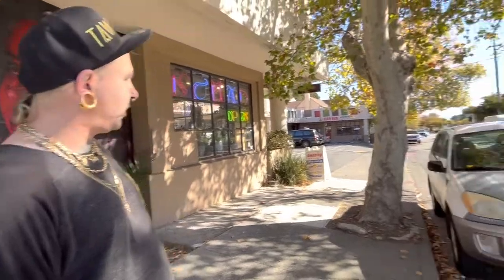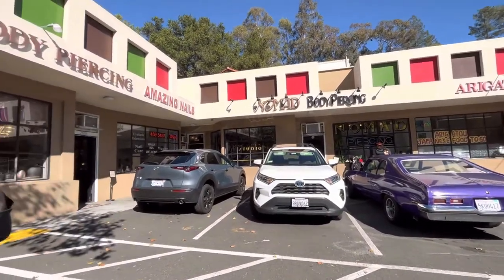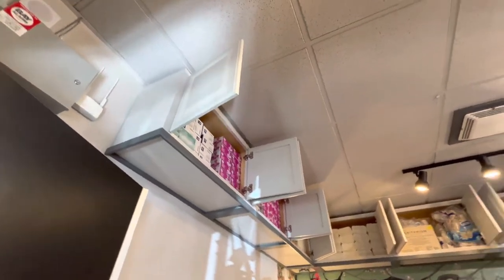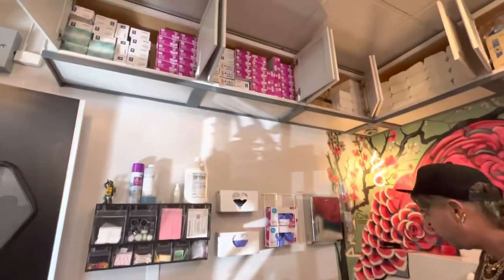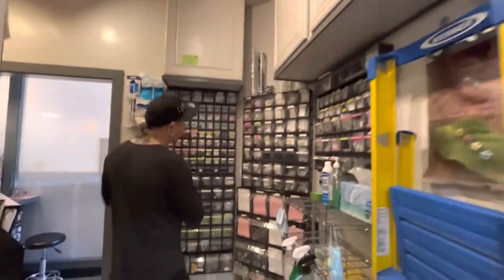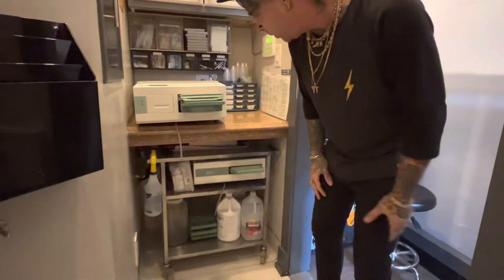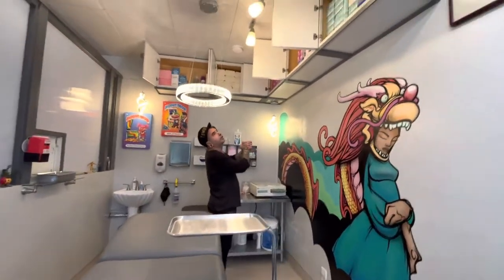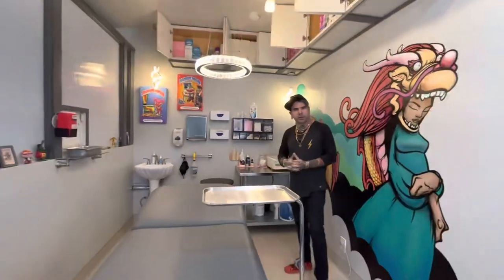APP Nomad Body Piercing Walkthrough